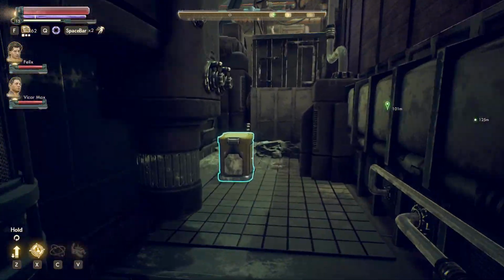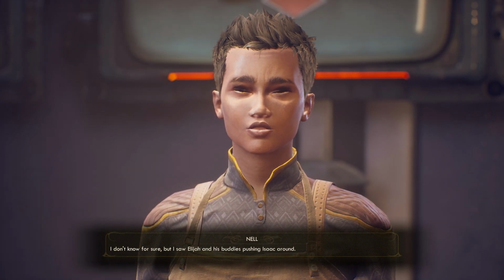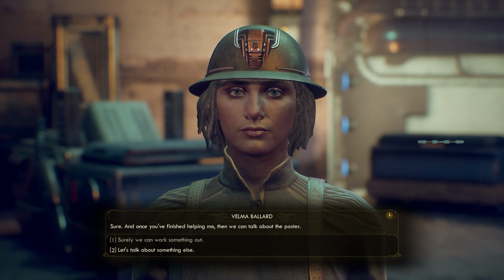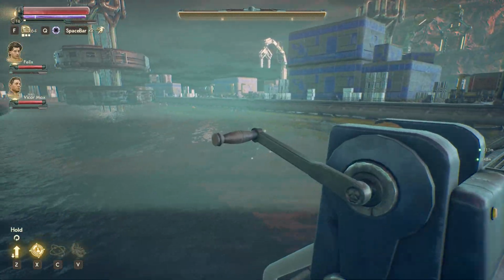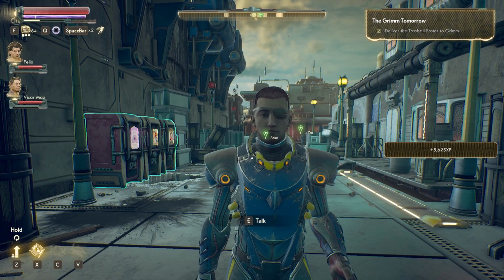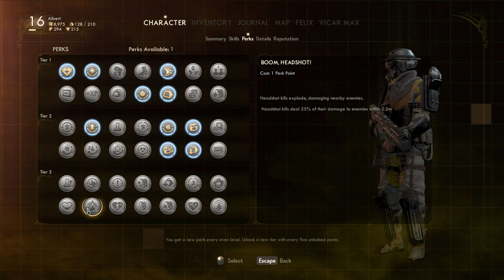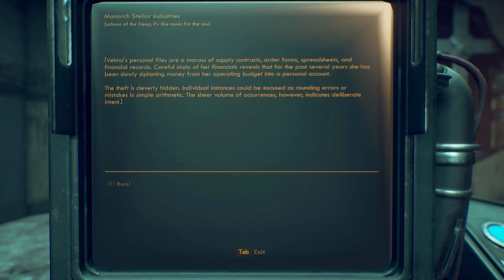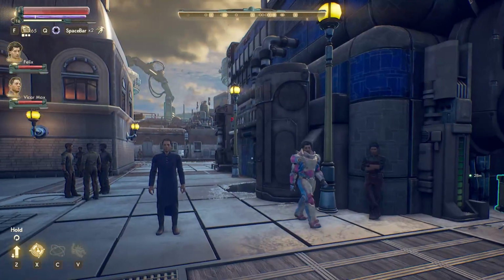A Small Amount Of Blackmail - Let's Play The Outer Worlds - 24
A Corporate, Sci-fi, Western RPG. Made by Obsidian. What more could you want?

Developer Description:
The Outer Worlds is a new single-player sci-fi RPG from Obsidian Entertainment and Private Division. As you explore the furthest reaches of space and encounter a host of factions all vying for power, who you decide to become will determine the fate of everyone in Halcyon. In the corporate equation for the colony, you are the unplanned variable.